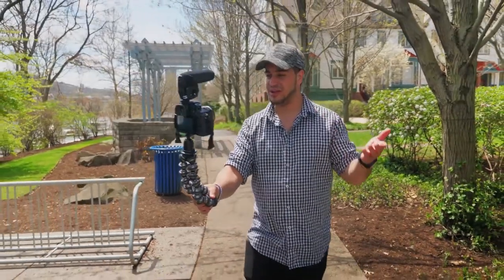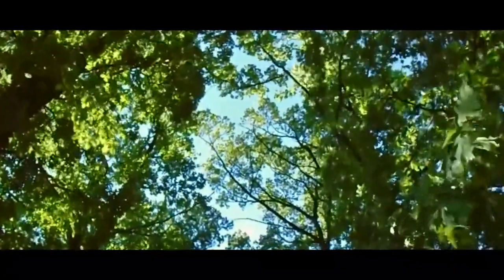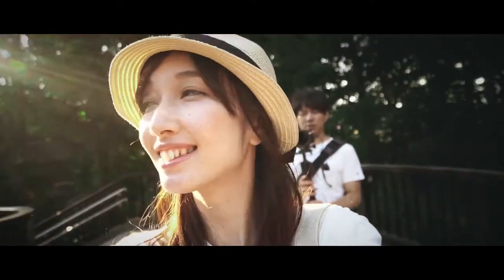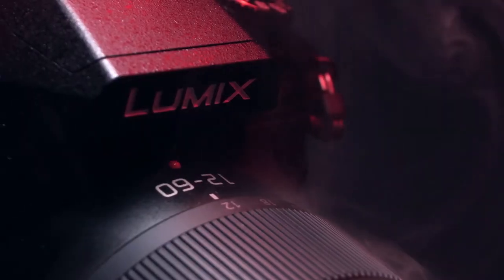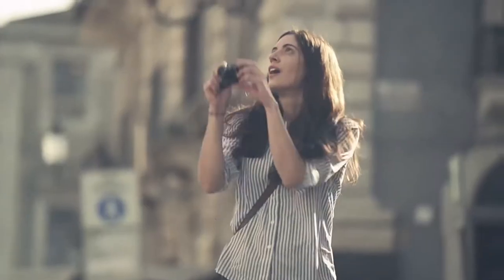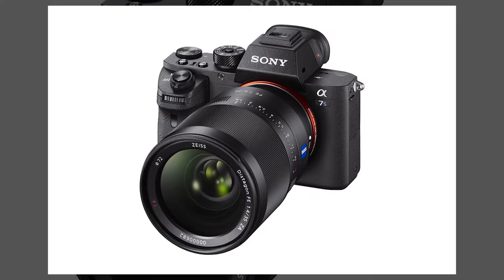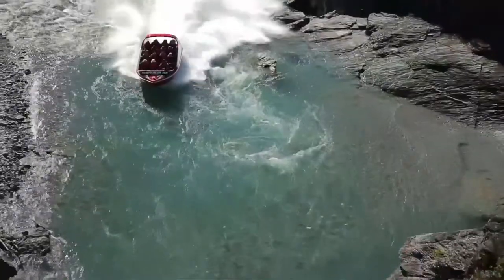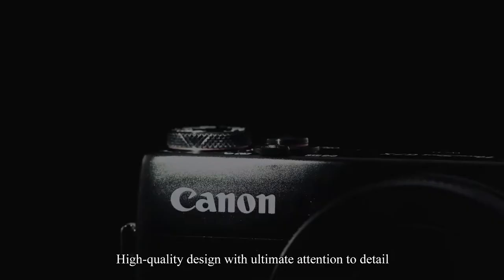7 BEST Vlogging Camera for Blogging (2021)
7 BEST Vlogging Camera for Blogging (2021)! In this video we go over best cameras for vlogging.

0:00 Introduction
0:26 SONY DSCW800
2:15 Sony A6400
3:09 Panasonic LUMIX DMC-G85MK
4:04 NIKON COOLPIX S7000
5:46 Sony a7SII
6:53 CANON POWER SHOT G7X
8:24 Canon EOS M50